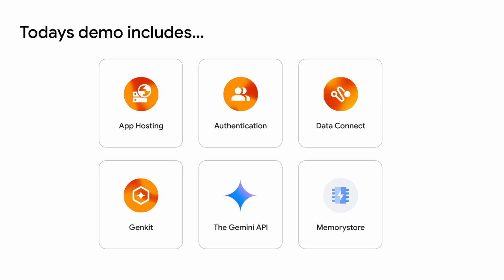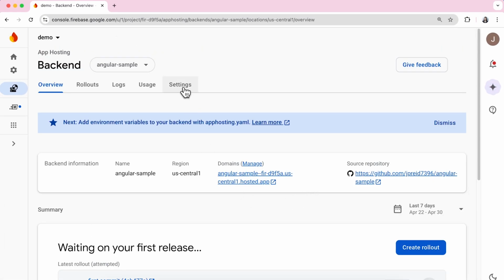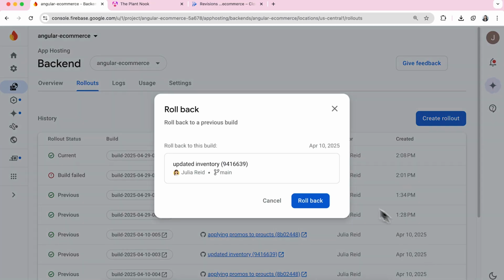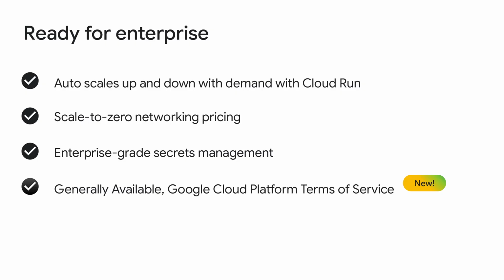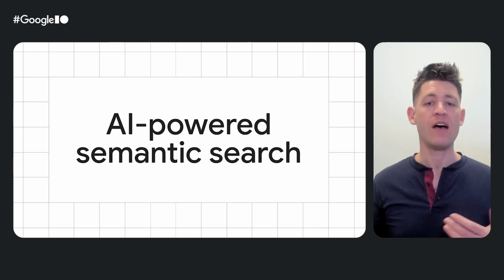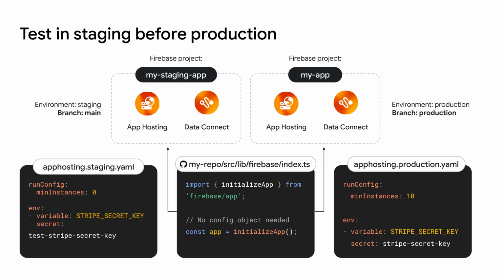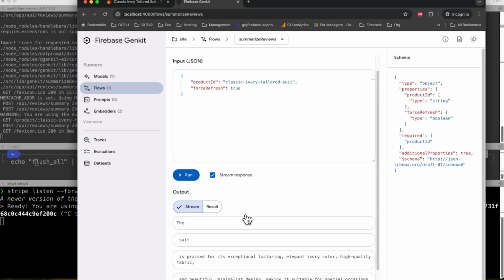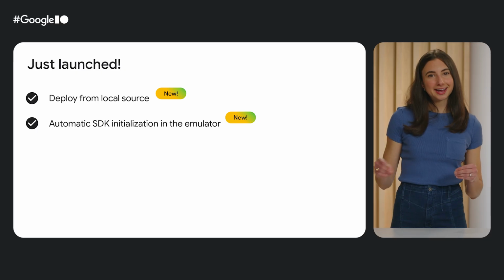Deploy Angular and Next.js with Firebase App Hosting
Learn how Firebase App Hosting simplifies deploying and managing Next.js and Angular web apps on Google Cloud infrastructure. With seamless GitHub integration, global scalability, and built-in observability, Firebase App Hosting is designed for production-ready deployments. Watch live demos and explore streamlined workflows to elevate your own web app deployment process.

App Hosting vs. the original Hosting: Which one do I use?

Speakers: Julia Reid, Thomas Bouldin

Products Mentioned: AI/Machine Learning, Angular, Firebase